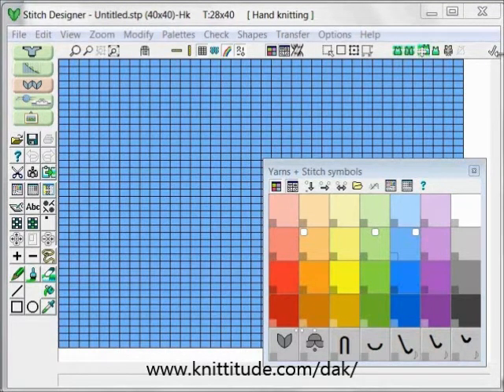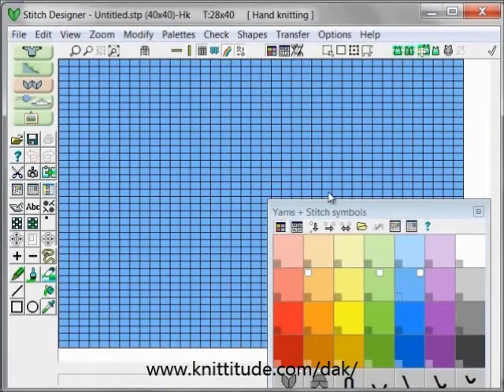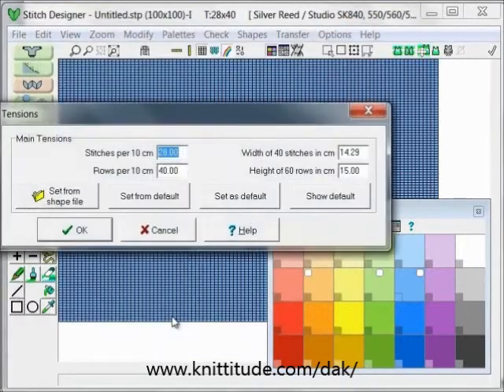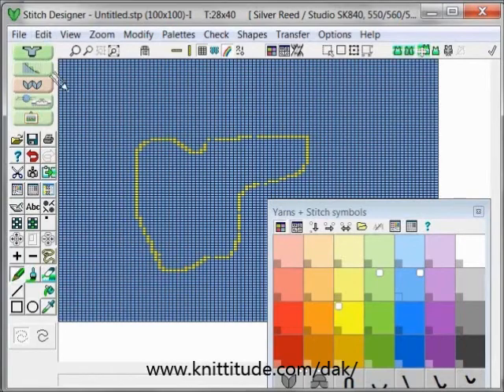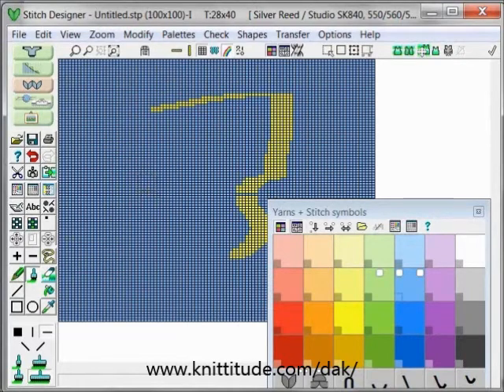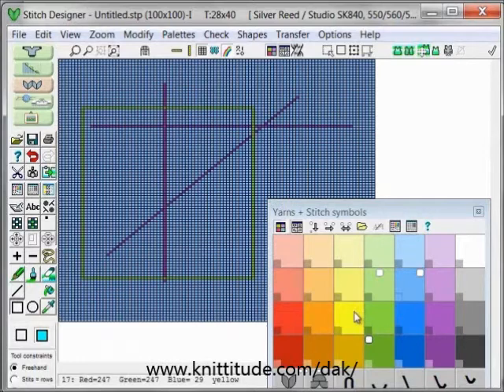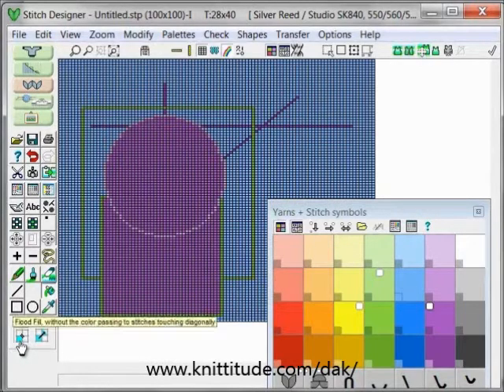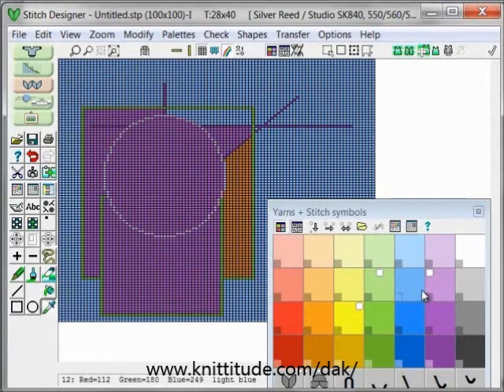Designaknit 8 Stitch Designer Tutorial Left Tools